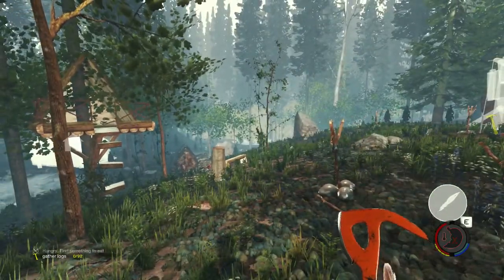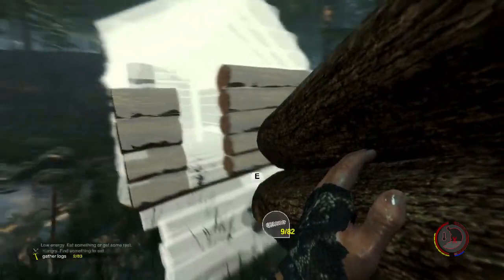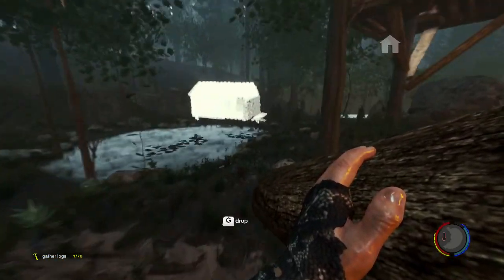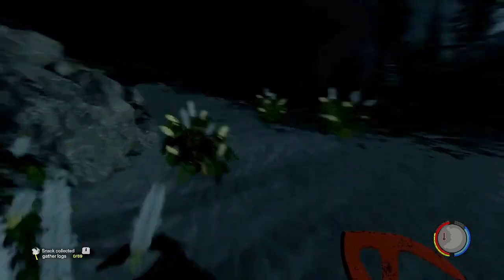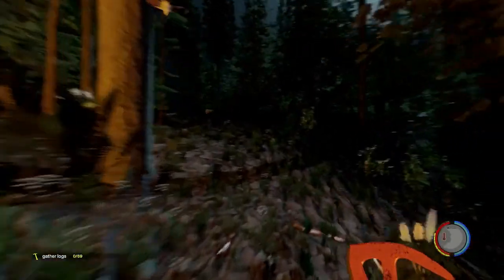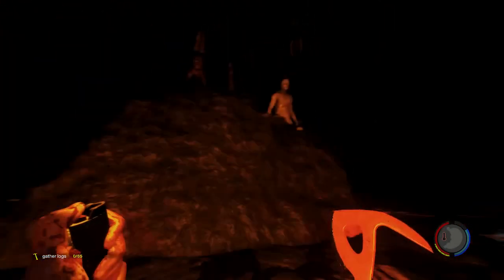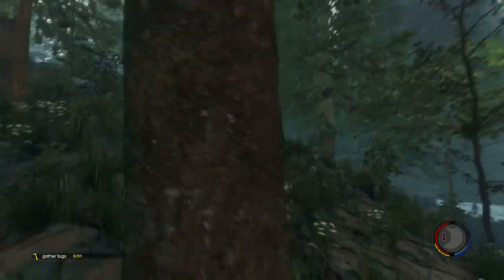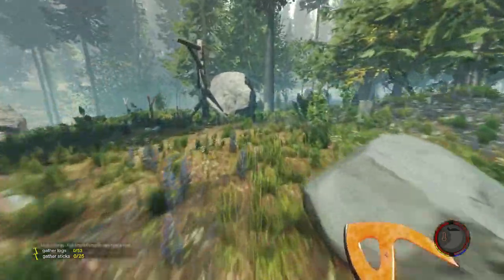The Forest [V0.09b] - Part 4 - Modern Axe!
After continuing work on our log cabin we head out to look for a better axe.

Welcome to The Forest!

We've crash landed on a remote island and appear to be the only survivors. but are we really alone?.

We must attempt to survive amongst the mutant inhabitants of the island for as long as possible by securing a base, foraging for food and fighting ...when necessary.  How long can we survive in The Forest?

Release: Early Access
Genre: First Person/Survival/Crafting/Horror
Developer: Endnight Games

Next Week's Schedule

Sat     - The Long Dark
          - The Forest

Sun    - The Long Dark
          - The Forest